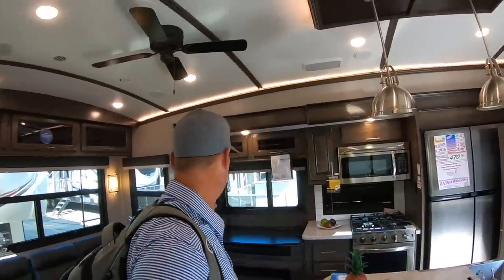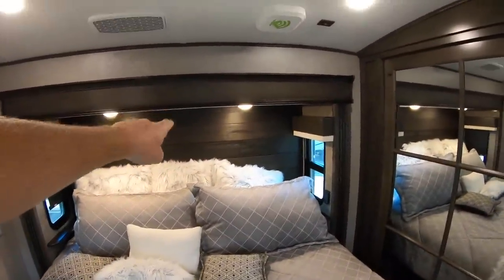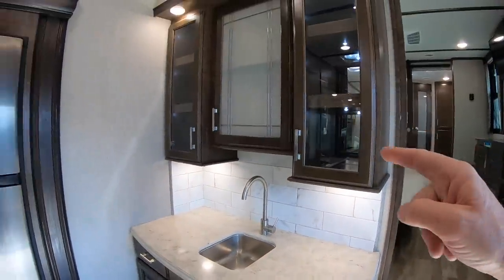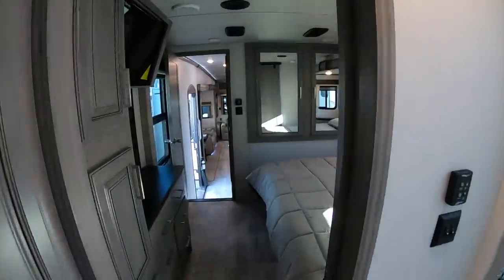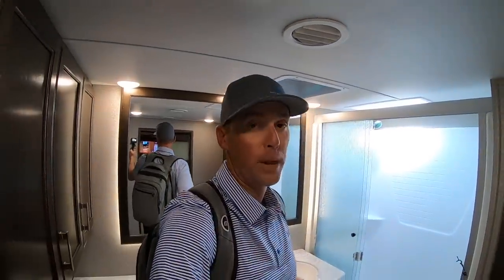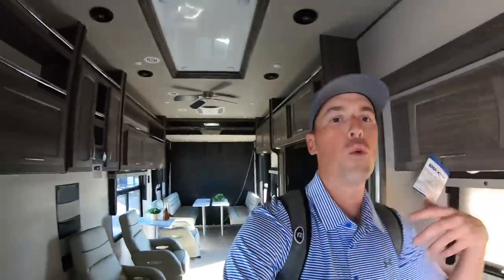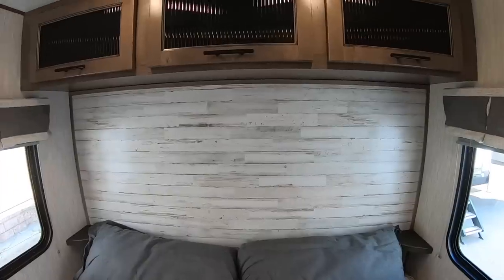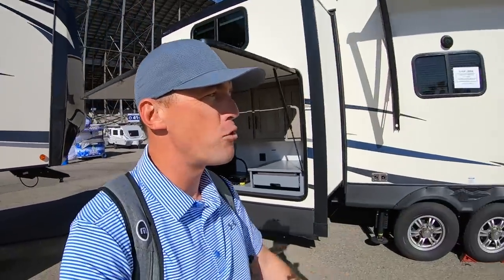BEST OF THE NEW 2020 5TH WHEEL FLOOR PLANS